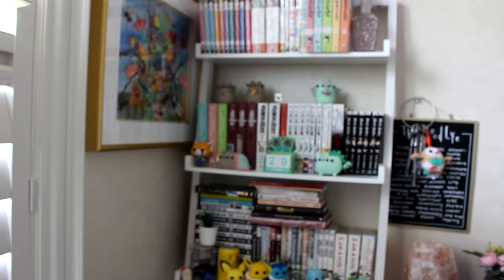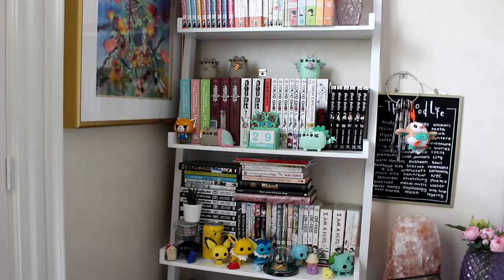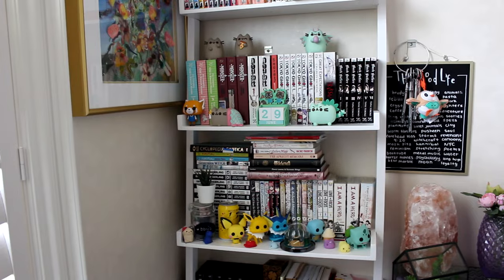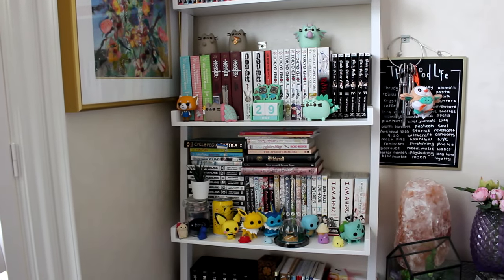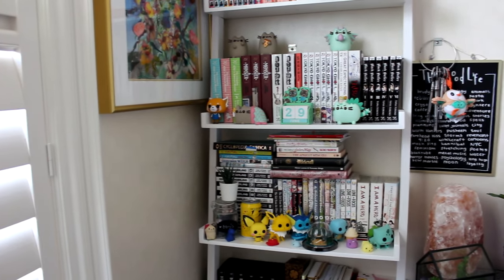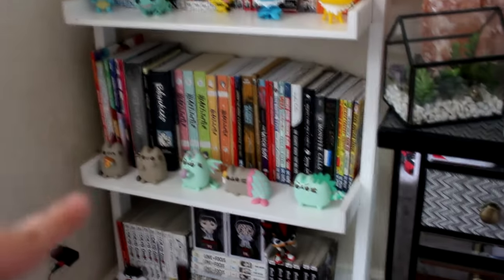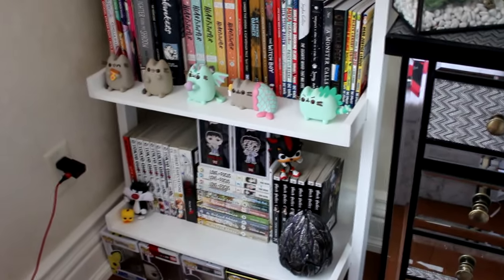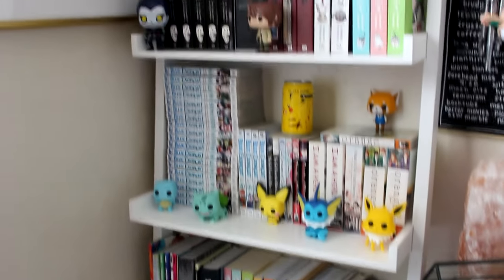manga & graphic novel shelf reorganization 💜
✰ banner and watermark credits // stuart!!

some links above are affiliate links which means I receive a small commission if you use them, which supports my channel. some books in this video may have been sent to me by the author or publisher in exchange for a review but all opinions are my own.